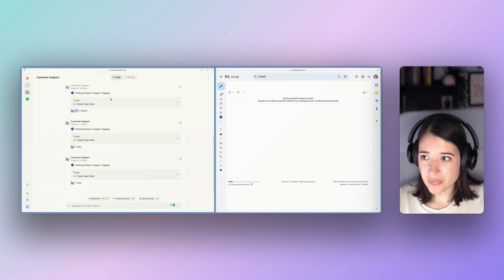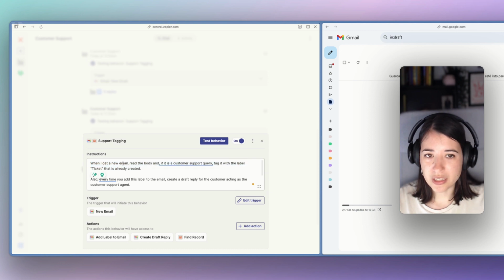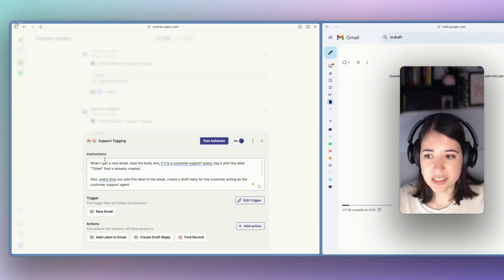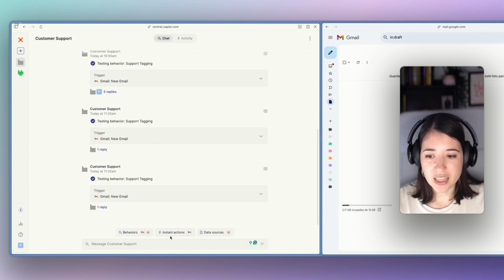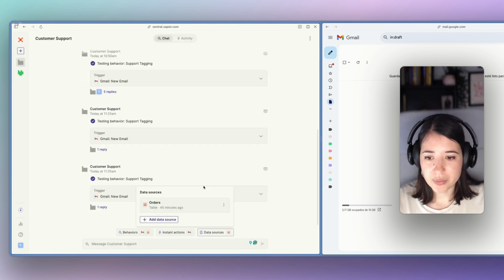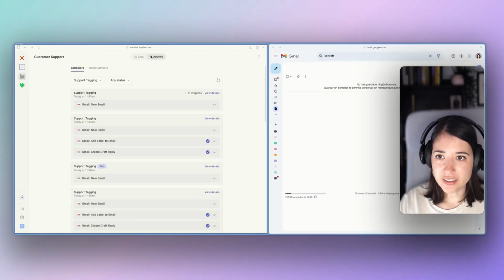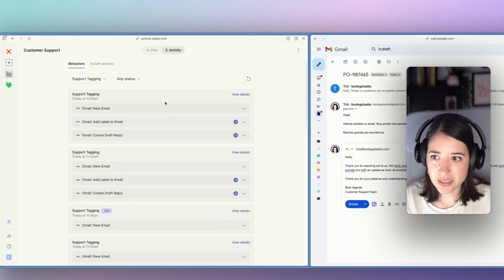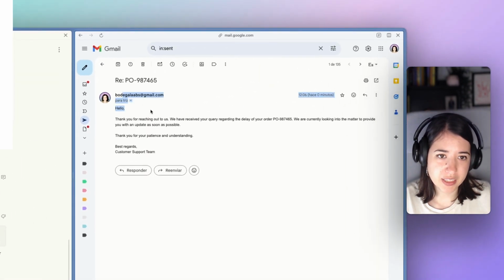Zapier just launched ZAPIER CENTRAL! 💥 Trying it out and setting up a Customer Support Bot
Zapier just dropped the news: Zapier Central is the new all-in-one chatbot that:
- Performs actions on your behalf
- Act autonomously as per your instructions
- Has access to Knowledge Sources

It's still in a Beta phase and you can feel it but I'm super excited with the direction this is going.

I'm a Notion, SmartSuite, and Make Certified Consultant.

Do you want to receive these videos and detailed step-by-step guides in your inbox?